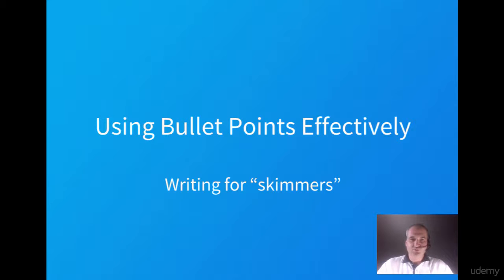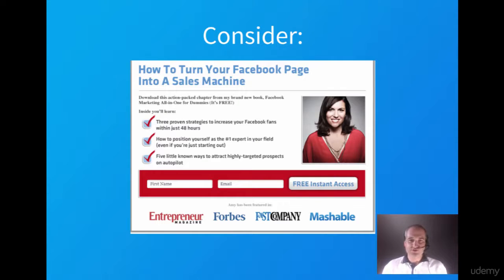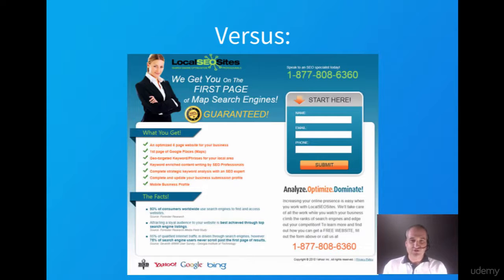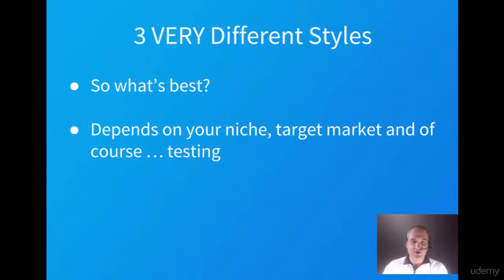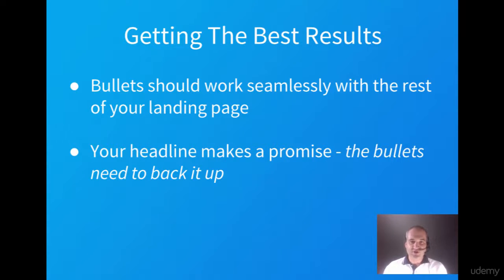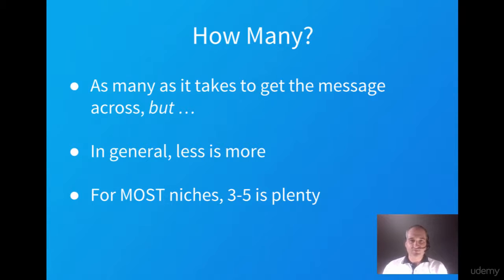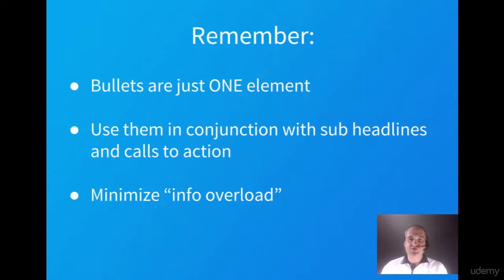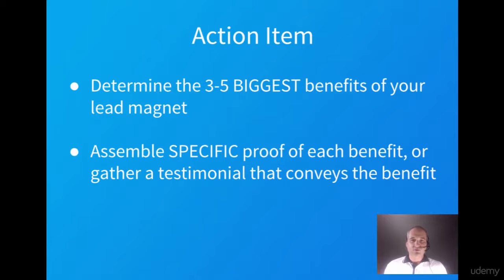Lesson #10 | Using Bullet Points Effectively | Landing Page Course